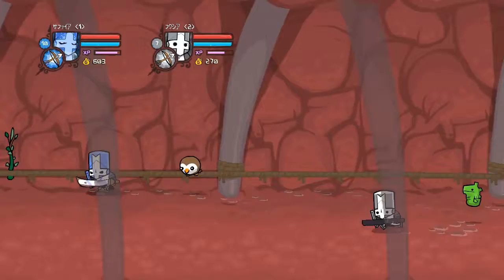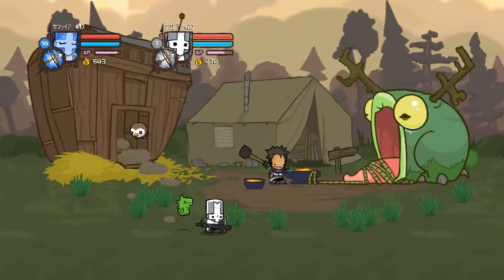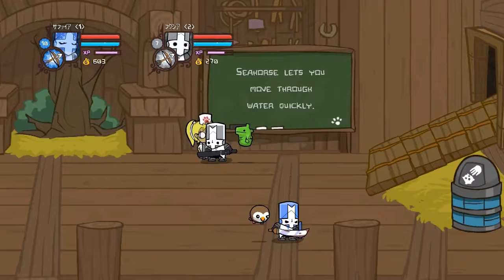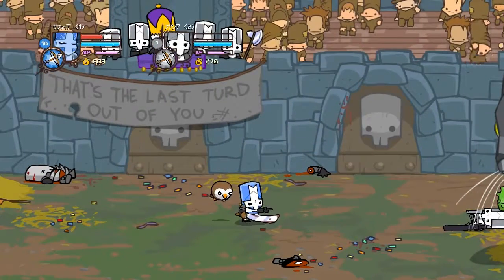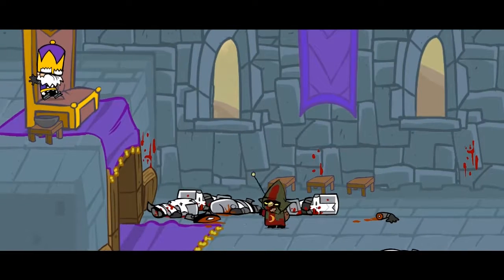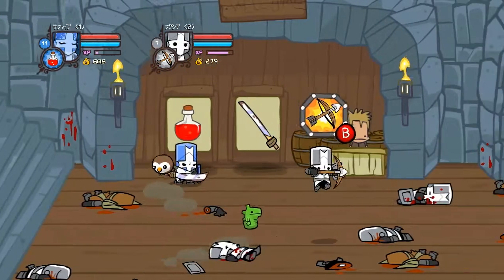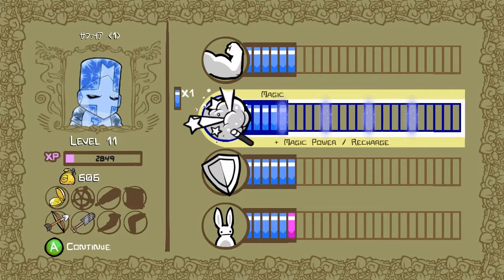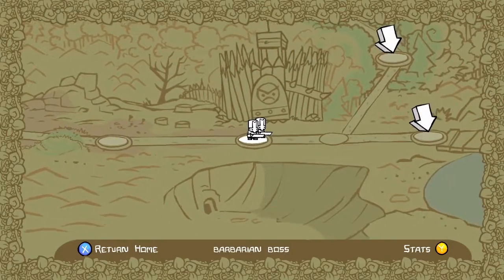Castle Crashers | That's the last TURD out of you| PT 1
A friend of mine has bought this game and I'm so happy thank you so much for buying me this game! It's so fun and I enjoy playing it, this game is definitely worth the money (Not sponsored).

WANNA SEE MORE OF THIS? LIKE THIS VIDEO TO LET ME KNOW YOU WANT MORE.